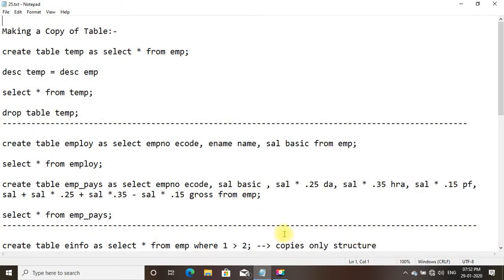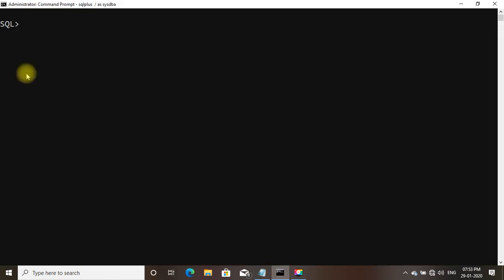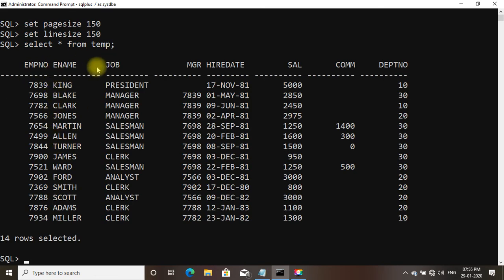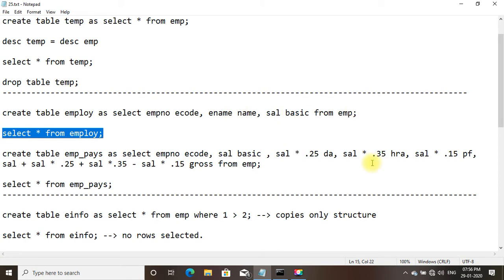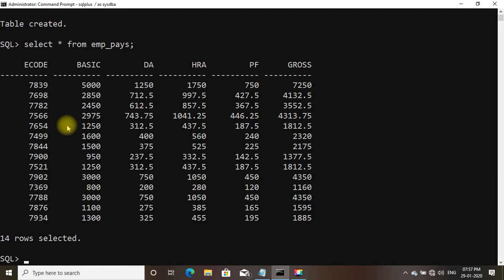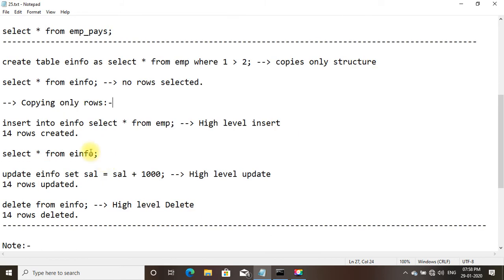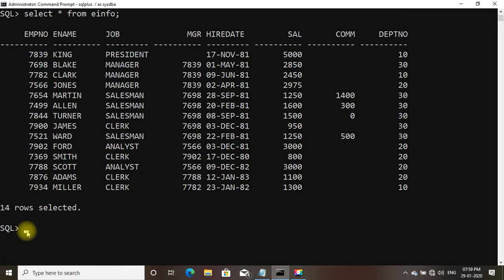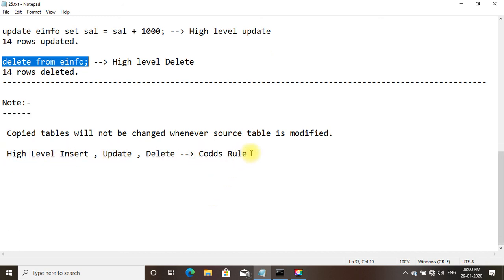Oracle # 35 Making a Copy of Table